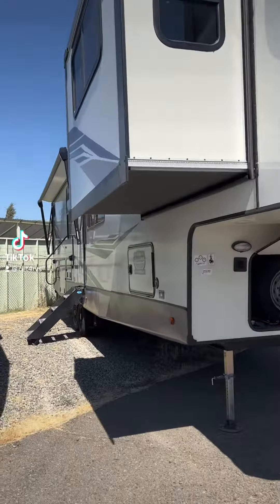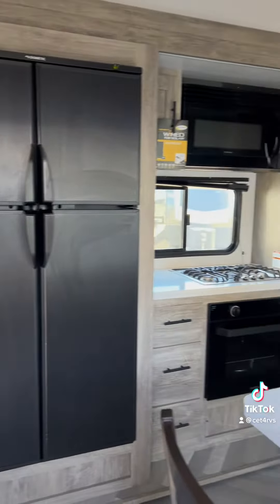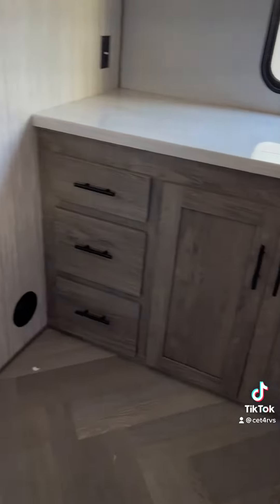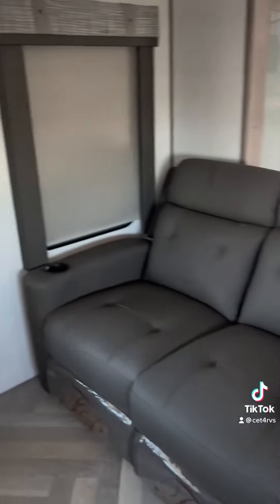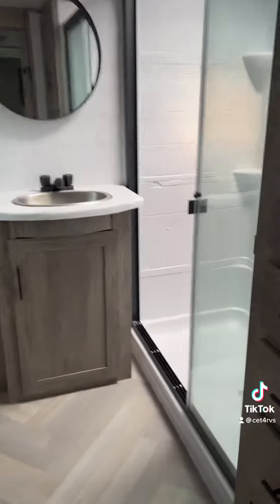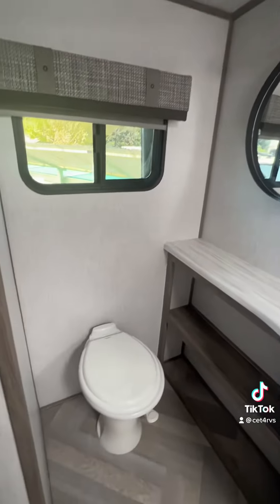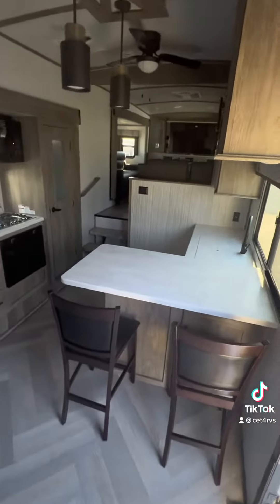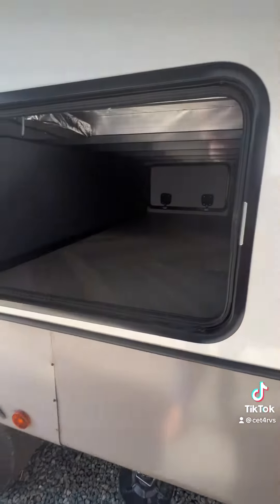Heritage Glen Elite 36FL by Wildwood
Forest River Wildwood Heritage Glen Elite Series fifth wheel 36FL highlights:

Panoramic Windows
Breakfast Bar
Fireplace
Outdoor Bar and Entertainment
Huge Pass-Through Storage

Invite the grandkids or your neighbor friends for your next camping trip in this Wildwood Heritage Glen Elite fifth wheel that features a front entertainment center and living area. Your guests will love the two tri-fold sofas within the dual opposing slides to make the room their own. You'll also enjoy theatre seats and a fireplace for an even more at-home feel. The walk-in pantry in the kitchen is very handy as well as the breakfast bar with deluxe swivel bar stools. This unit also includes a full and half bath for your convenience and a residential king mattress on an Elite extra-wide bed slide in the private bedroom. Three pass-through storage compartments have been included, so you don't have to leave any of your larger gear behind. Outdoors, you can also enjoy the 20' awning, the strut-assisted steps when entering and exiting, and the Elite outdoor bar and entertainment center which includes a 32" TV, a griddle, an ice maker, and a refrigerator.